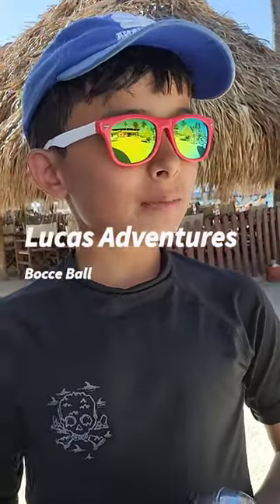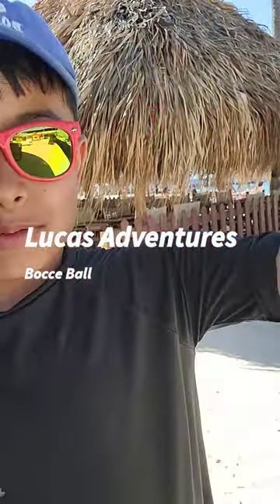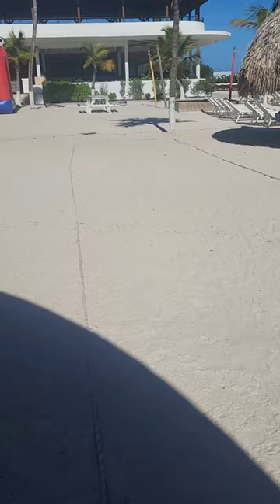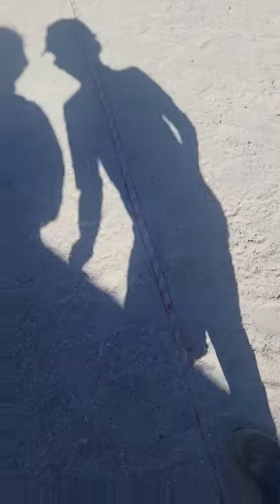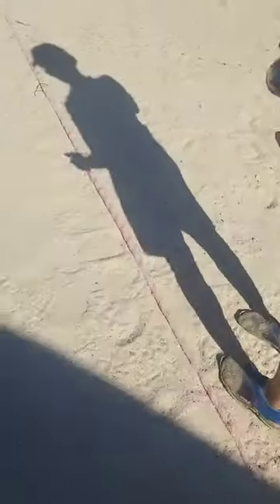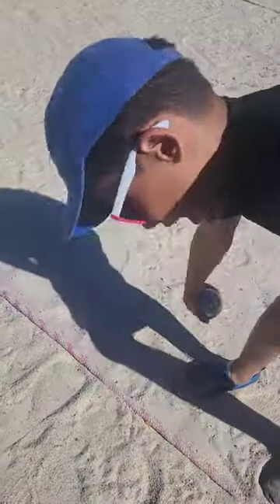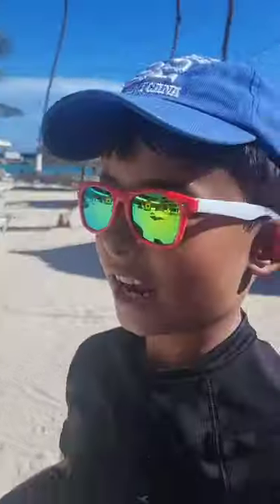Bocce Ball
Playing Bocce Ball while on vacation in Curacao